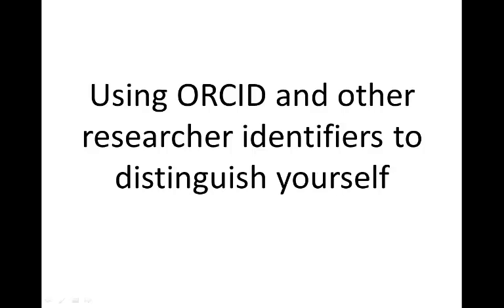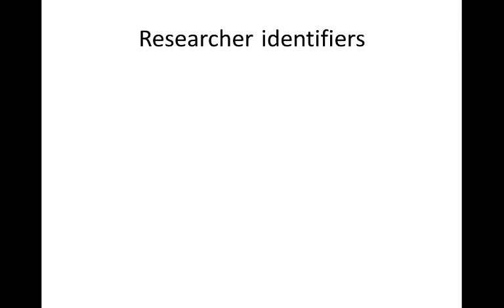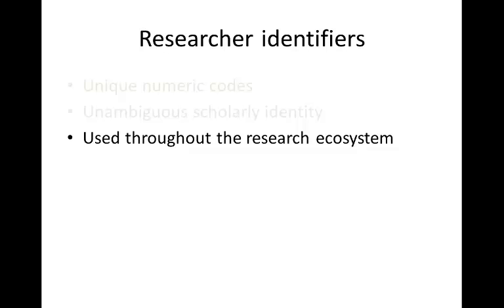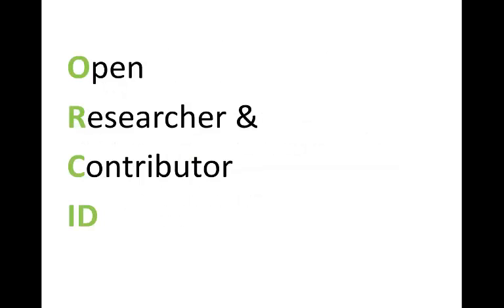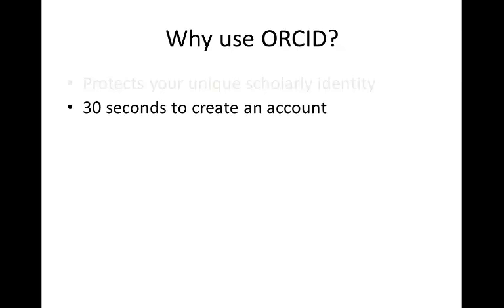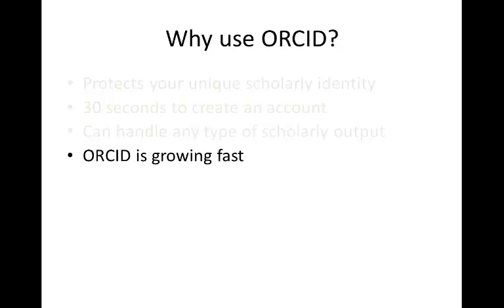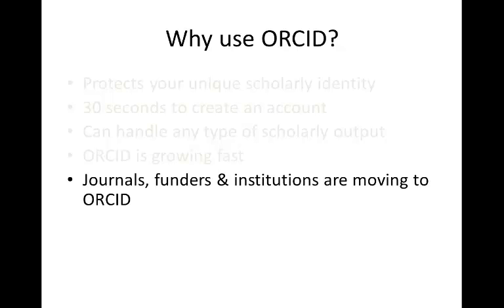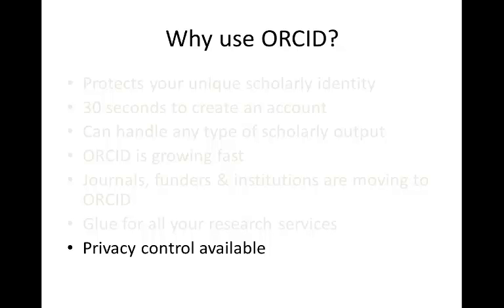ORCID and other Researcher Identifiers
Savvy Research Tips with UCT Libraries